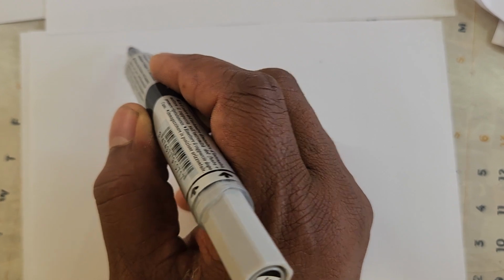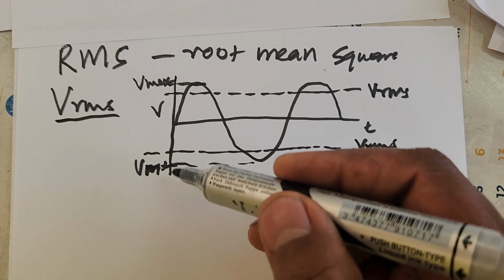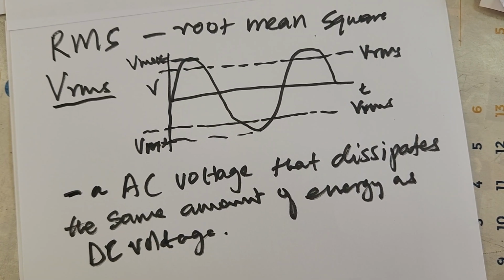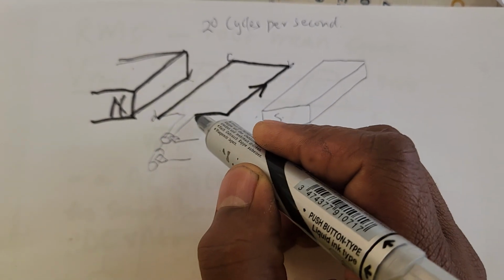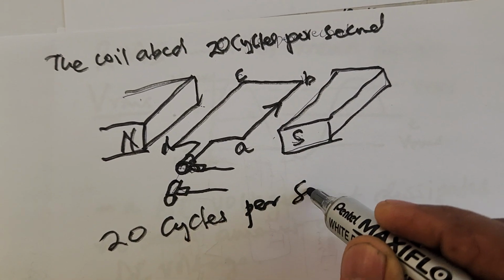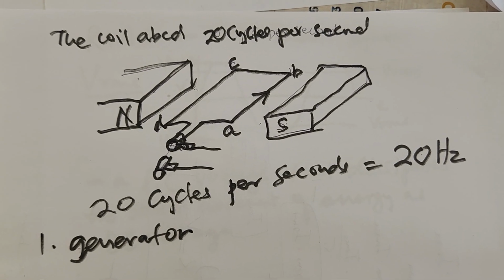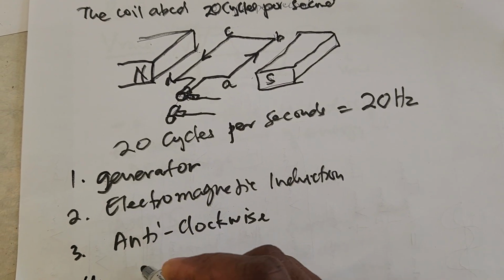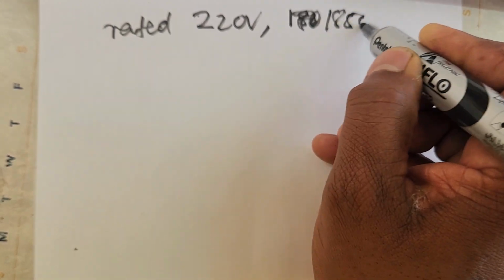Electrodynamics Part 4 of 6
Important Examination NOTES on Electrodynamics suitable for grade 12 Physical Sciences learners